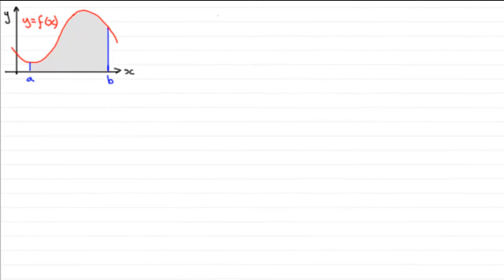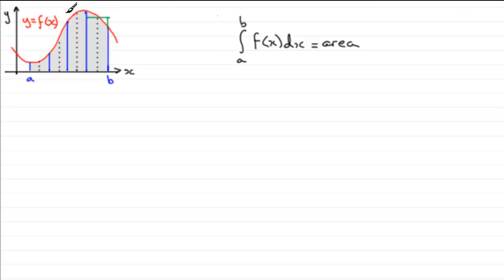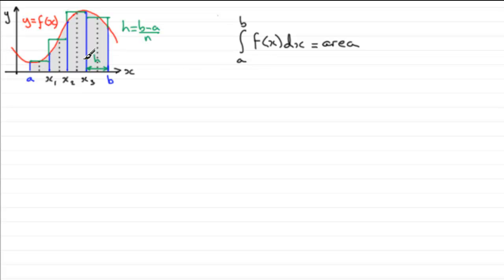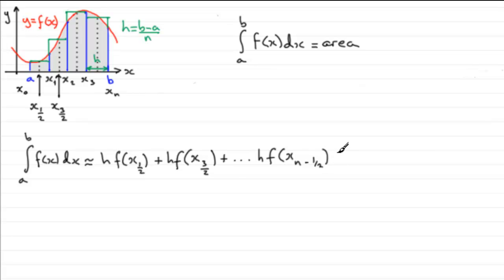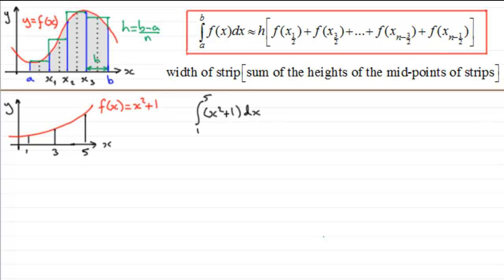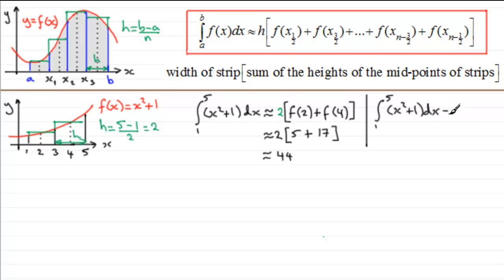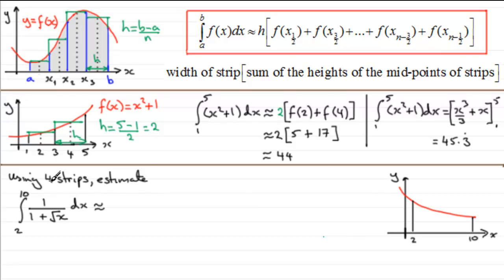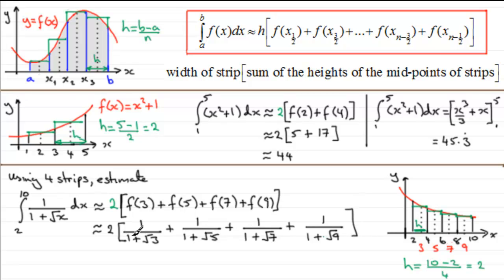Numerical Integration : Mid-ordinate Rule : ExamSolutions Maths Revision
for the index, playlists and more maths videos on integration, calculus methods and other maths topics.